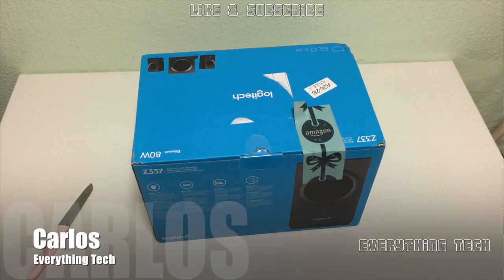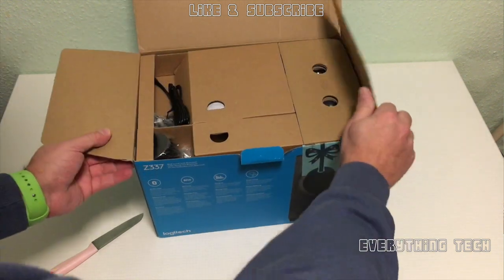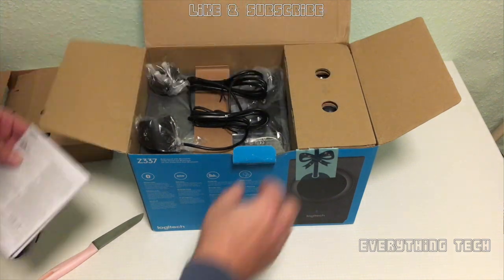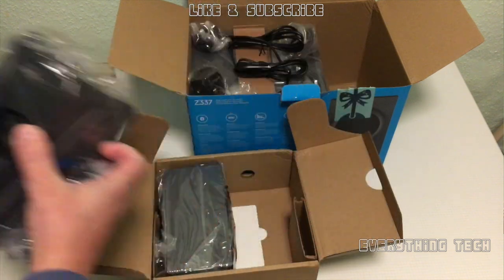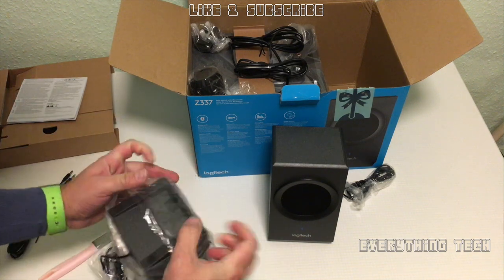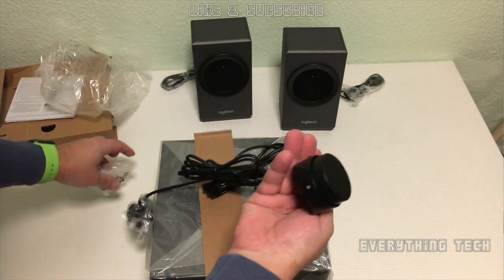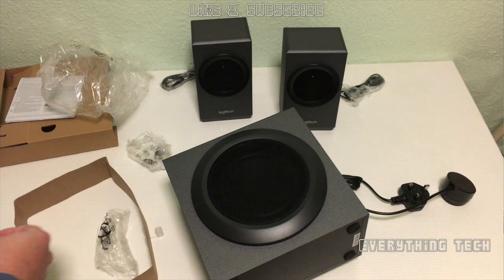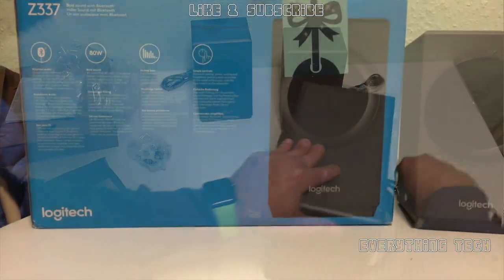Logitech Z337 2.1 Speakers With Bluetooth | Unboxing and Test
This is my unboxing and tests for the Logitech Z337 2.1 Speakers with Bluetooth.
The speakers are of really good quality and the bluetooth is a great feature for connecting mobile phones and consoles.
Build quality is excellent and bass is rich with a very balanced sound.

The remote unit is wired but with all the features required right at your fingertips.

Recommended by Everything Tech

for £60.